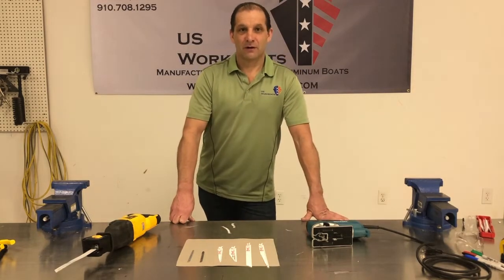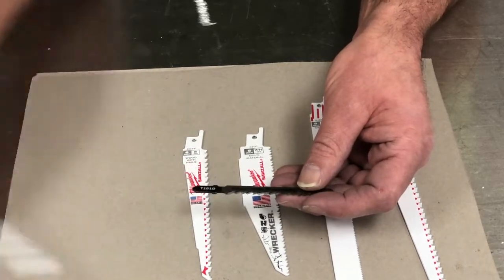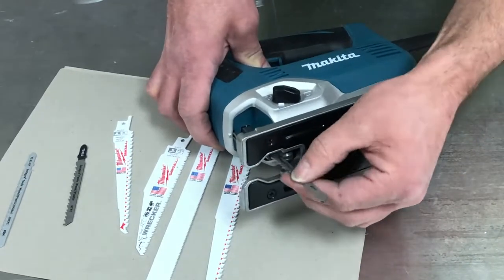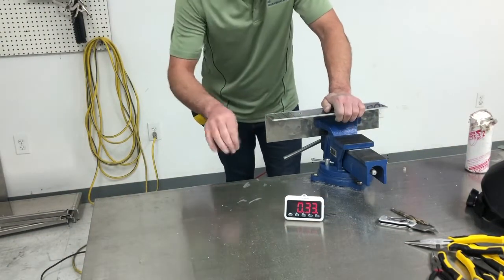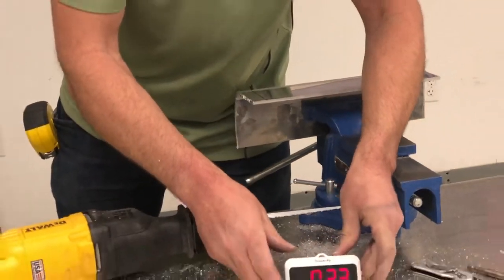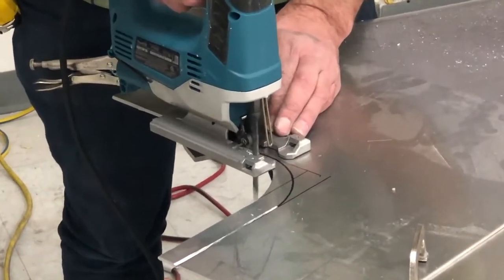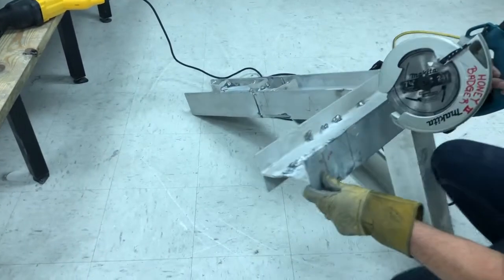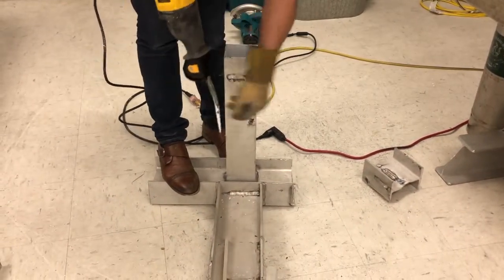Reciprocating Saws and the Different Functional Uses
US Workboats CEO Josh Armstrong breaks down different uses for commonly available all purpose saws. Pull your skinny jeans up, strap your Velcro shoes tight and get ready for some knowledge. WAX NOT OPTIONAL